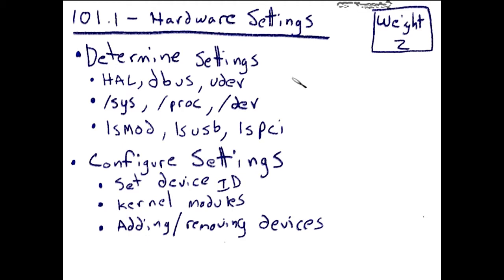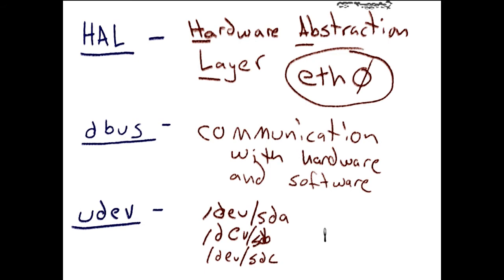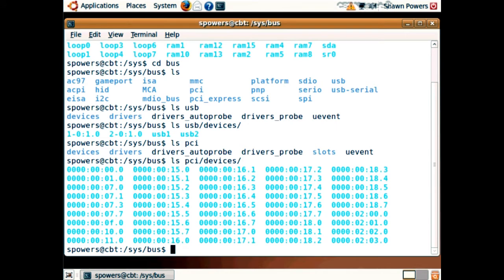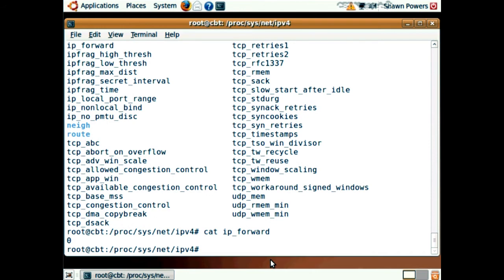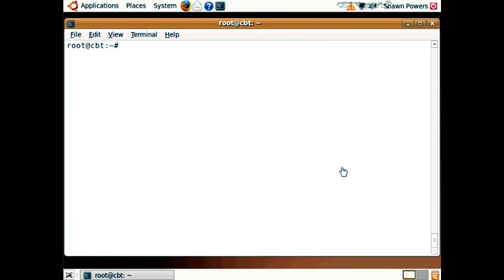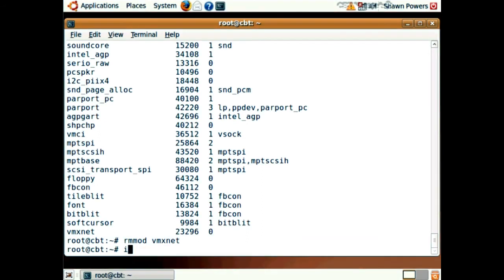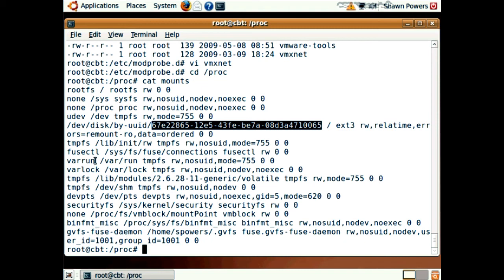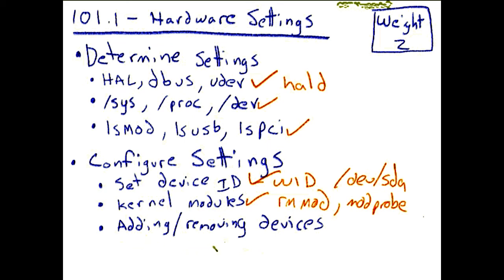02-Hardware Settings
02-Hardware Settings